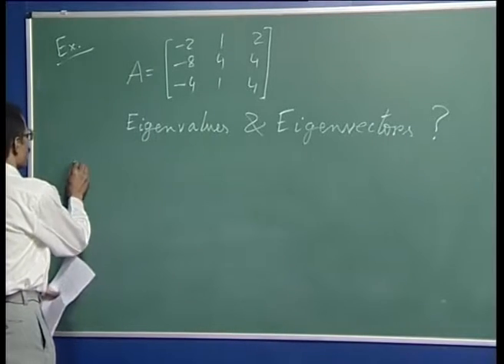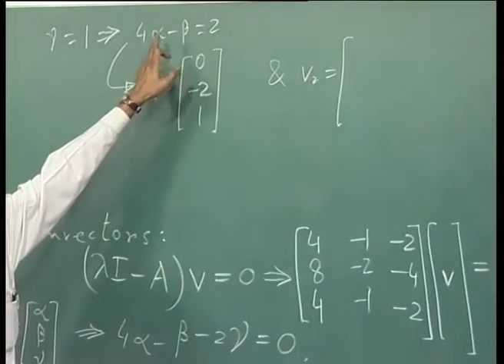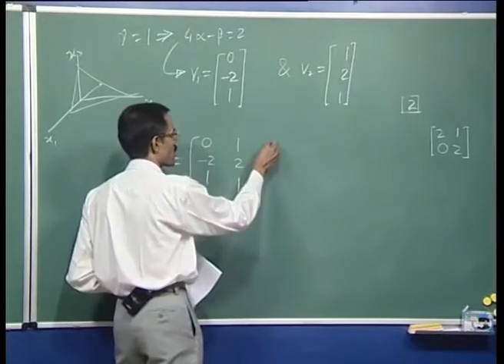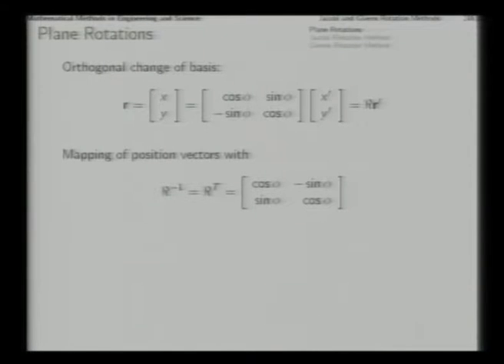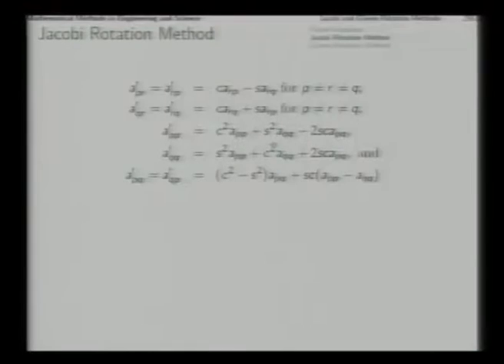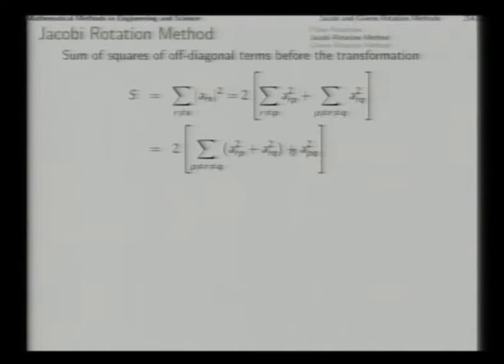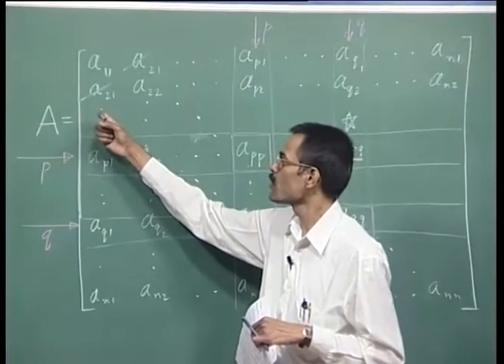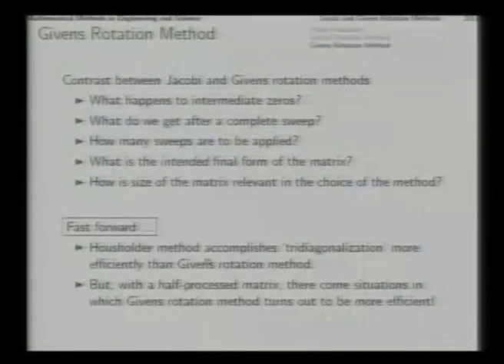Methods of Plane Rotations (CH_17)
Subject:Mechanical Engineering and Science
Courses name:Mathematical Methods in Engineering and Science
Name of Presenter:Dr. Bhaskar Dasgupta